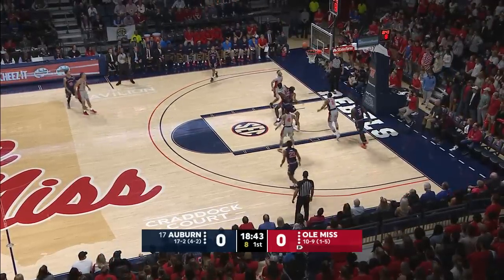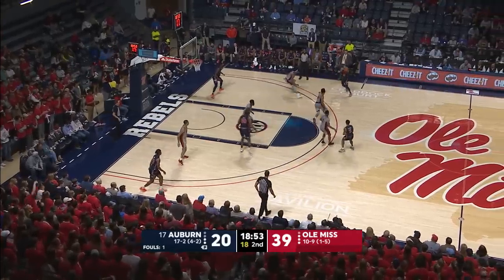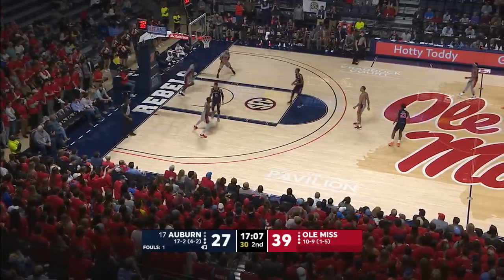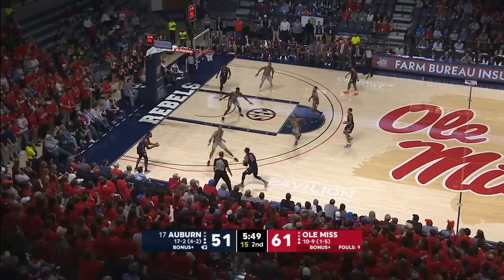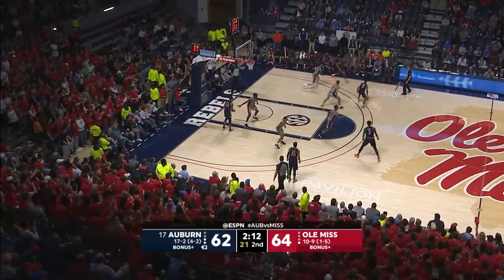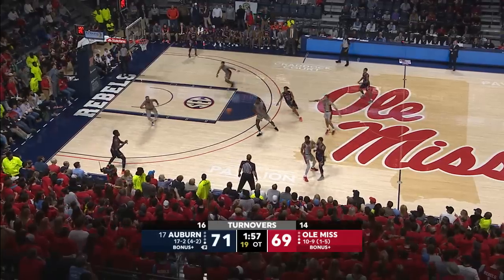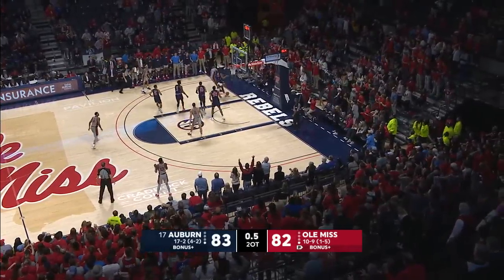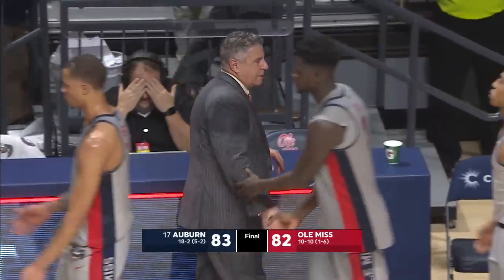Auburn Basketball at Ole Miss Highlights